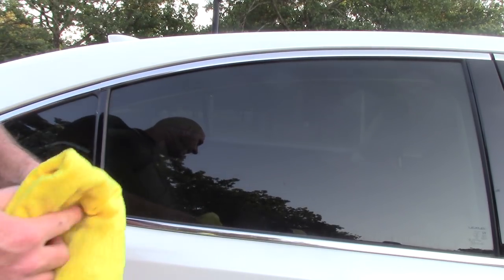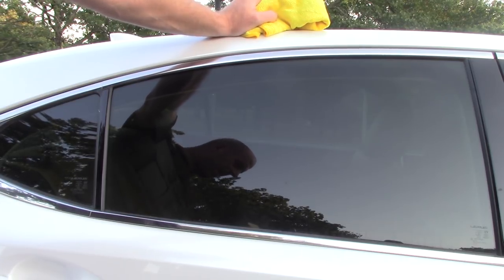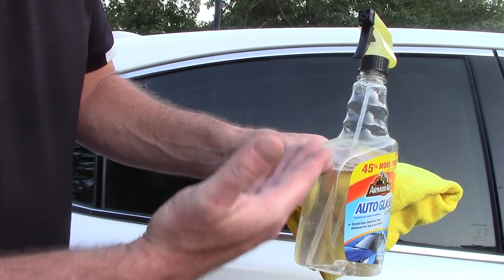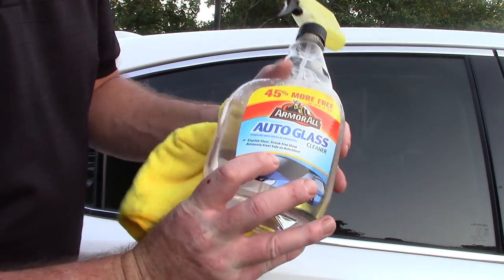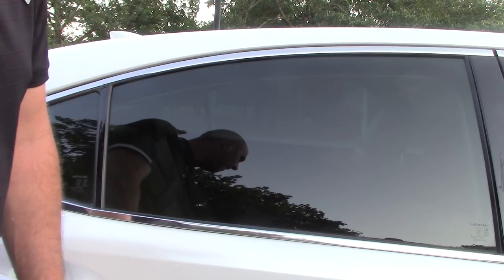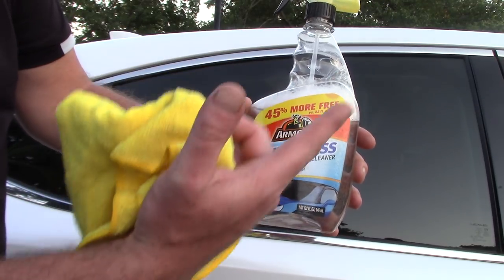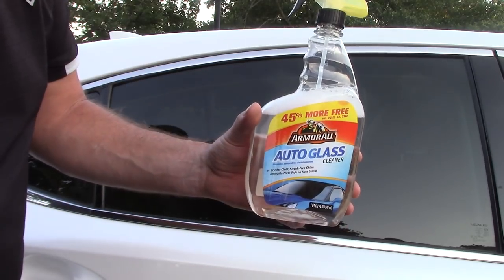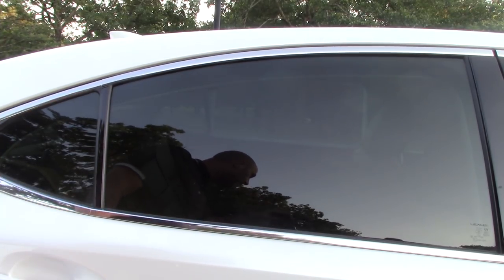Armor All Auto Glass Cleaner - Is It Worth Buying?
SCOTT WITH DALLAS PAINT CORRECTION & AUTO DETAILING IN PLANO TEXAS REVIEWS ARMOR ALL AUTO GLASS CLEANER..HAS SCOTT FINALLY FOUND HIS GLASS CLEANER!
Products Used:
Armor All 32024 Auto Glass Cleaner - 22 fl. oz.